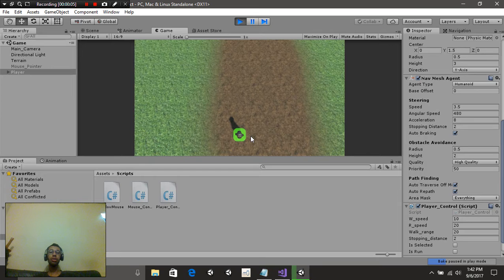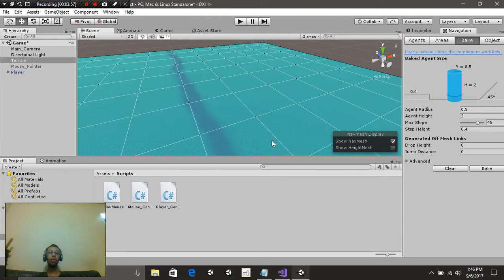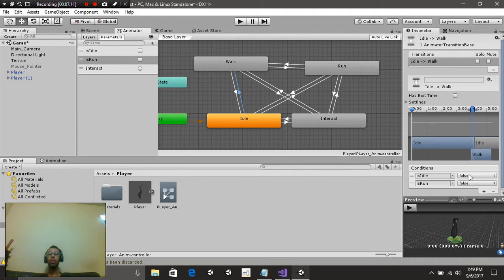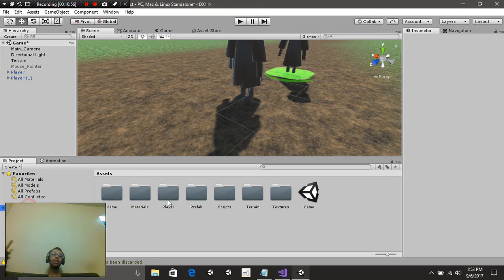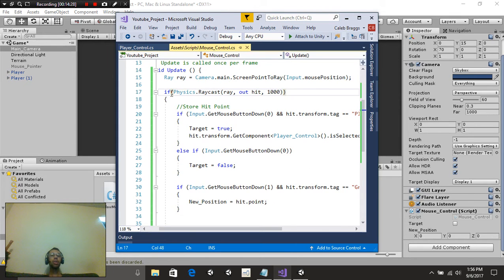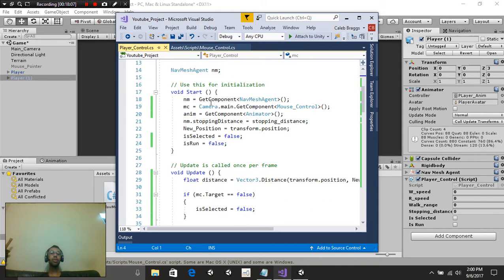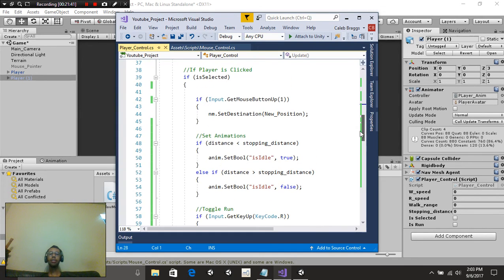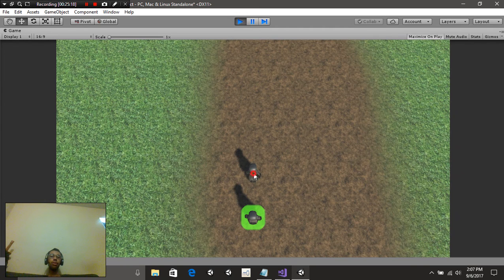Basic Strategy Game Setup: Part 1(Moving with the Mouse)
We are setting up our Characters basic movement system, with Navmesh and Mouse Control